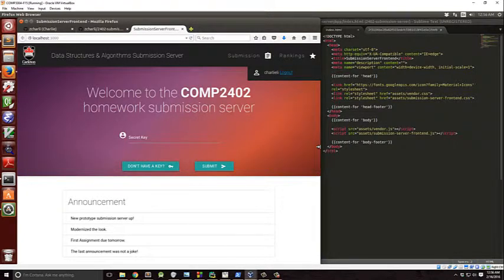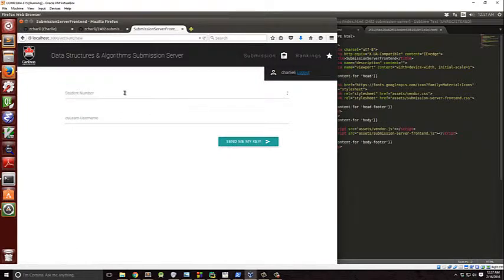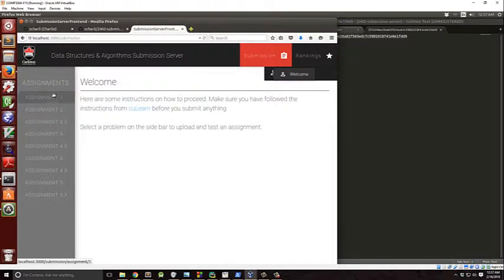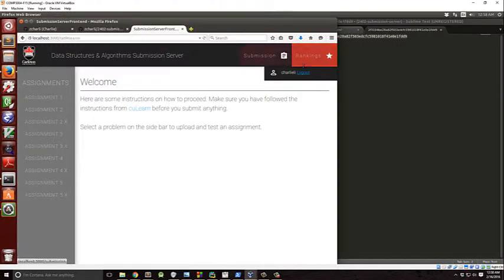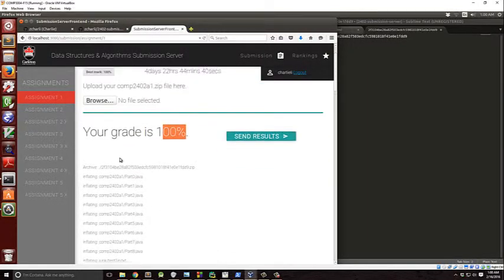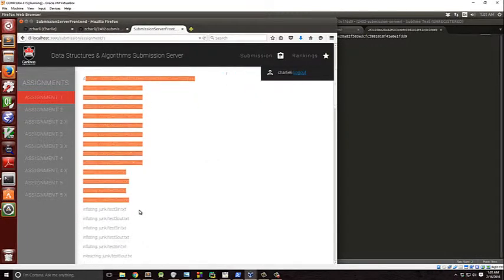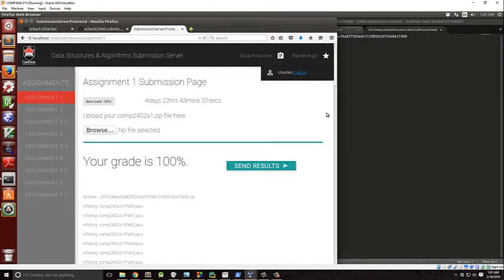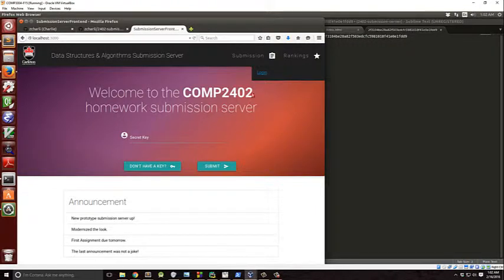Submission Server Demo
Currently used to submit assignment for COMP2402 Data Structures and Algorithms course at Carleton University.

Collaborated with teammate Dabeluchi Ndubisi